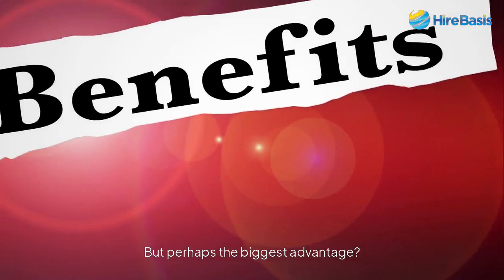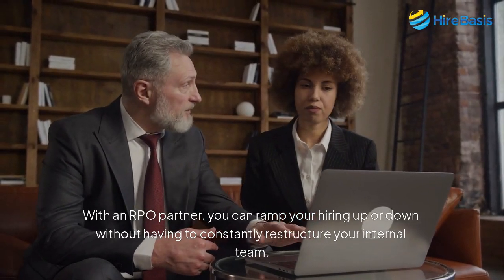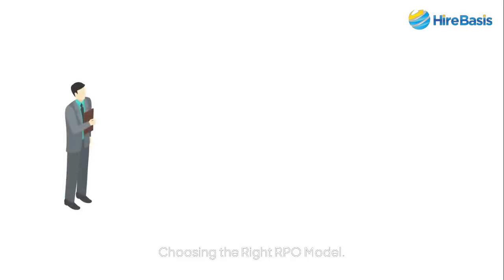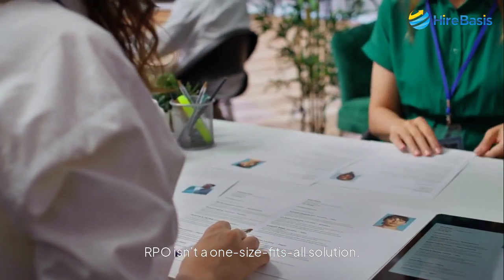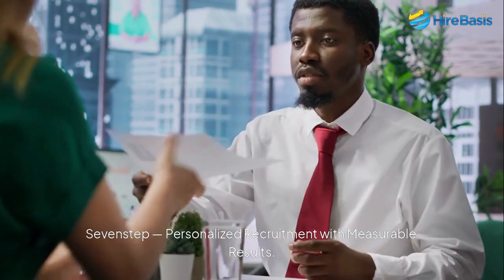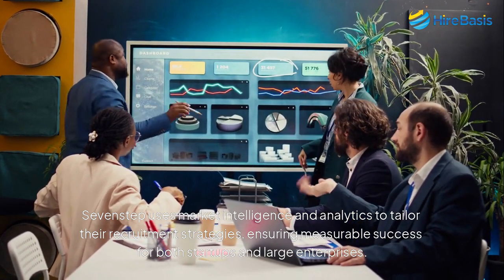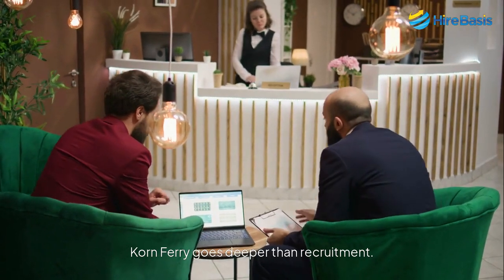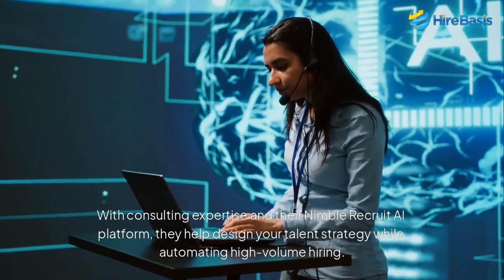Top HR Staffing Services to Outsource Remote Hiring in 2025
The future of hiring is remote—and the best companies know how to make it work. In this video, we explore the top HR staffing services and Recruitment Process Outsourcing (RPO) providers that can help you scale your global team efficiently in 2025.

From cost-effective solutions like HireBasis to global leaders like Cielo, PeopleScout, and Randstad Sourceright, discover which providers offer the technology, expertise, and flexibility your business needs.

✅ Learn what RPO is, why outsourcing recruitment is a smart move, and which service might be the perfect fit for your business strategy.

🔗 Featured Providers:
- HireBasis (Done-For-You Remote Hiring)
- Cielo
- PeopleScout
- Randstad Sourceright
- WilsonHCG
- Sevenstep
- Korn Ferry
- Alexander Mann Solutions
- Orion Talent
- Pierpoint International
- Magnit Global
- Hudson RPO

💡 Don’t miss out on hiring smarter in 2025!

👉 Watch now and check out HireBasis for the most hassle-free remote hiring experience.